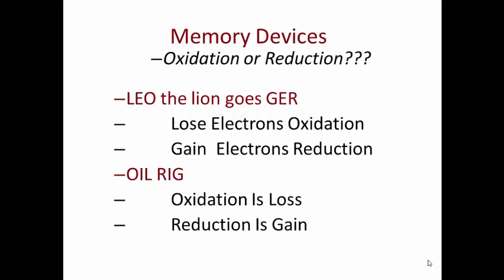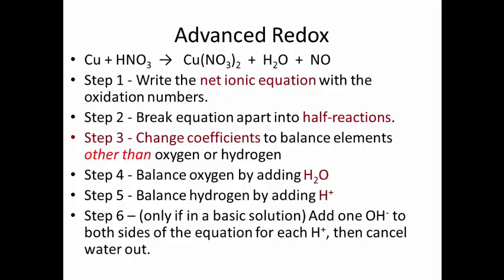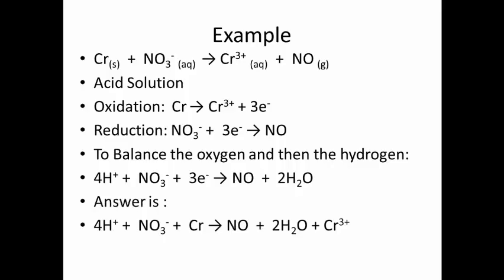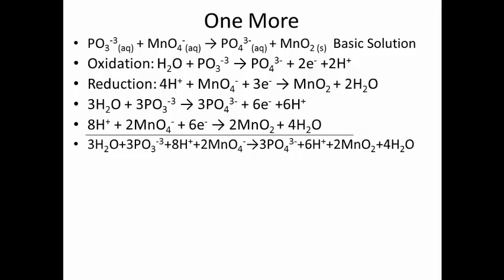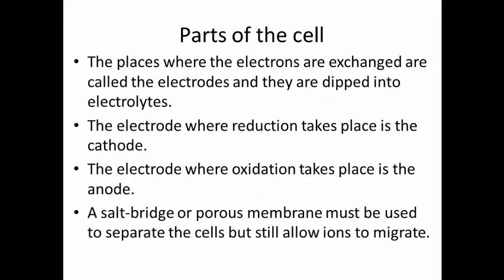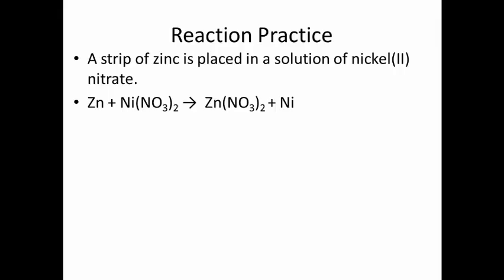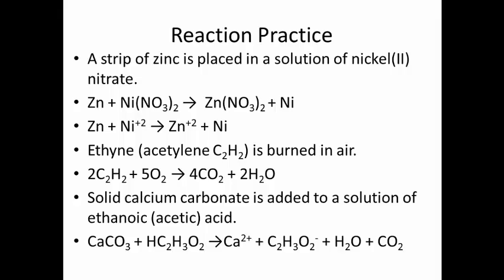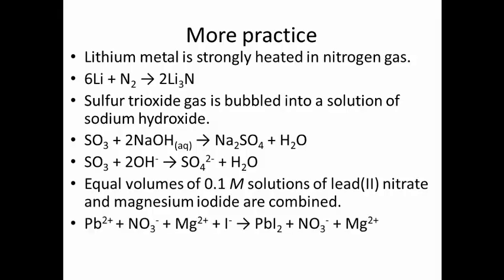Advanced Chemical Reactions VODcast (AP Chem)